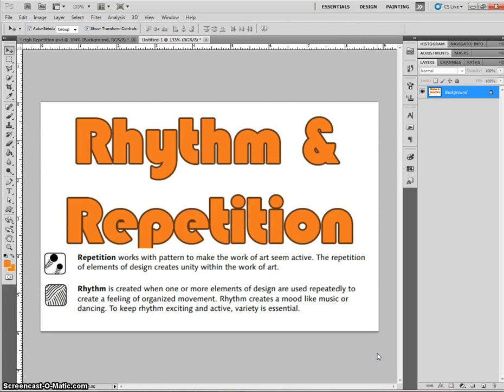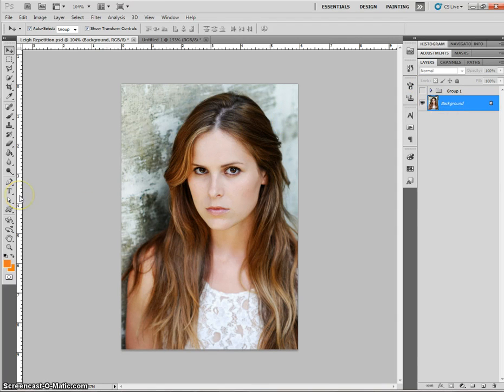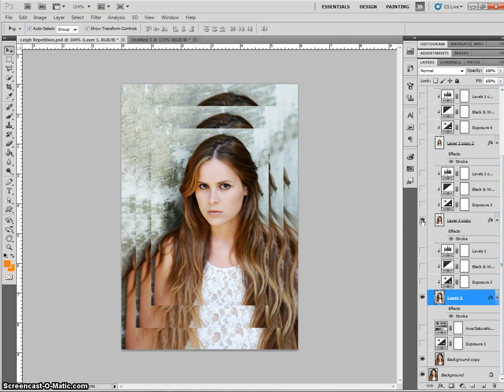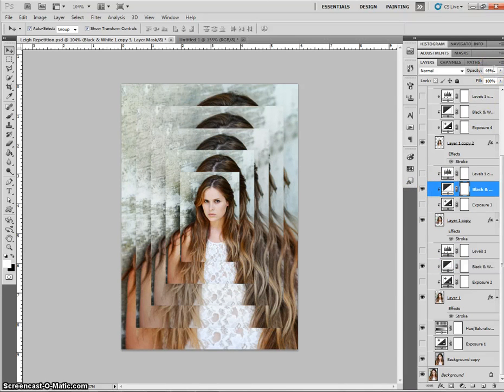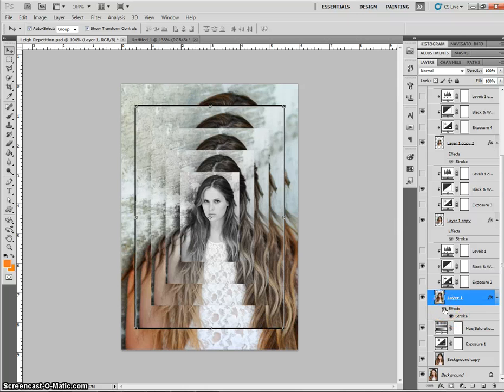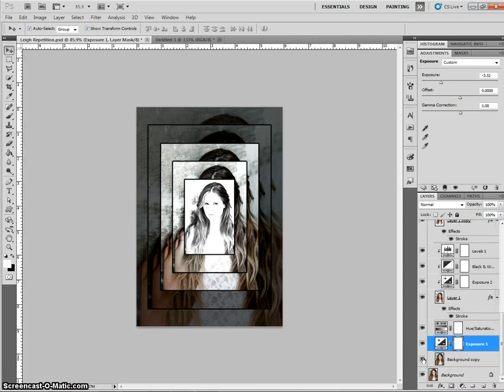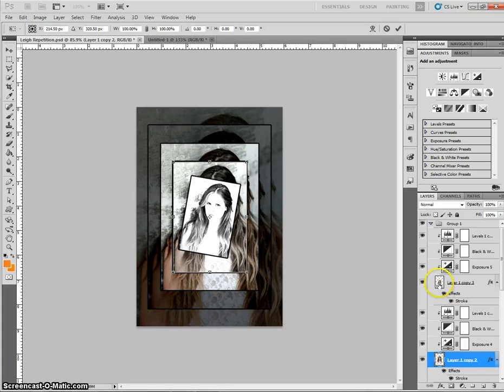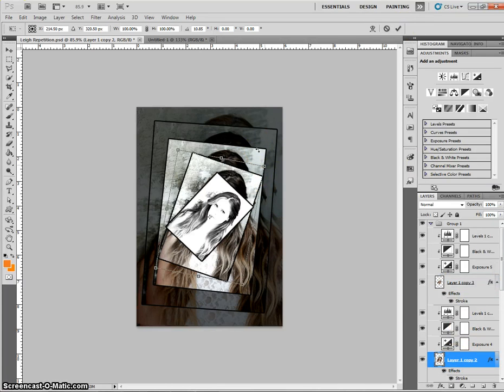Rhythm & Repetition Ideas